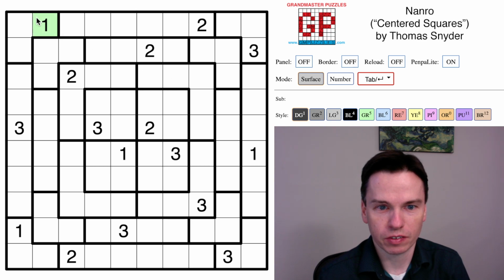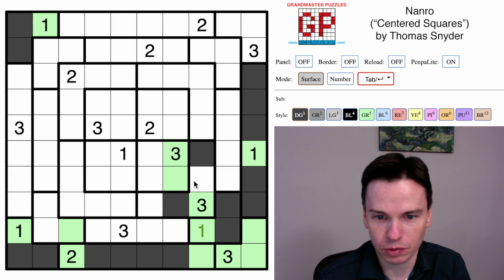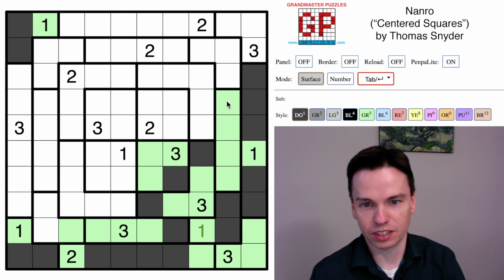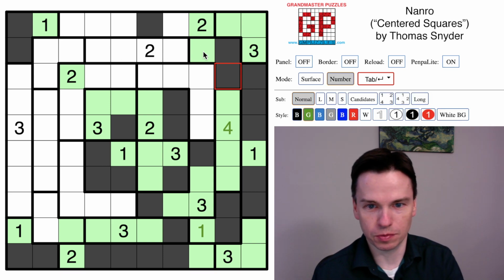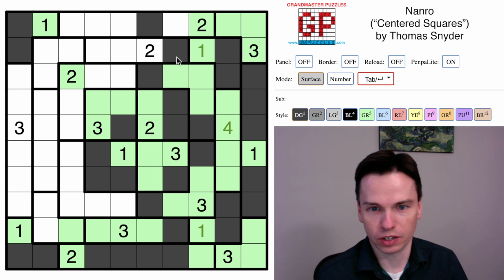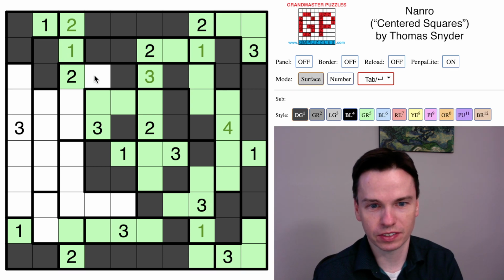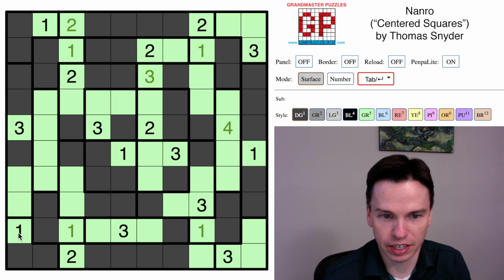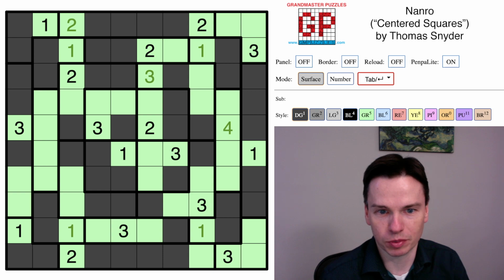GMPuzzles - 2021/12/07 - Nanro by Thomas Snyder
Could you work from the few different starting points in this Nanro grid to find the one solution? Video and puzzle by Thomas Snyder.